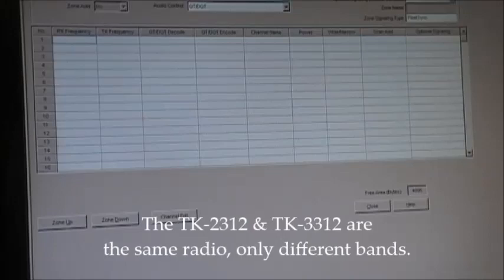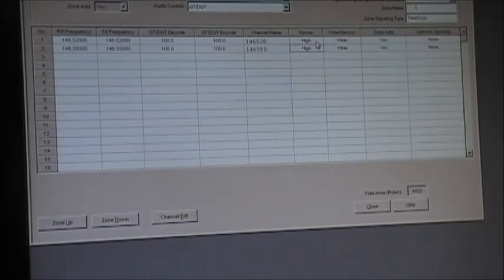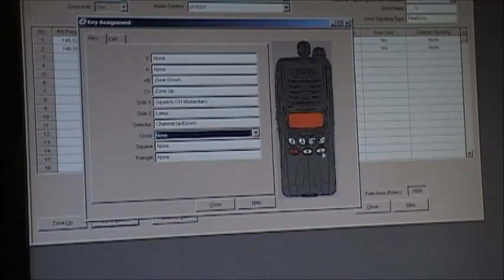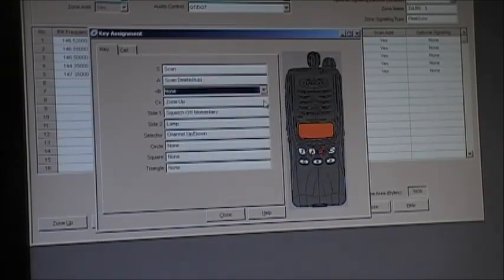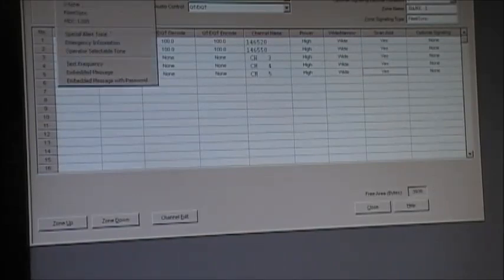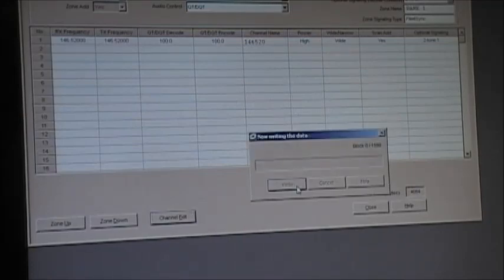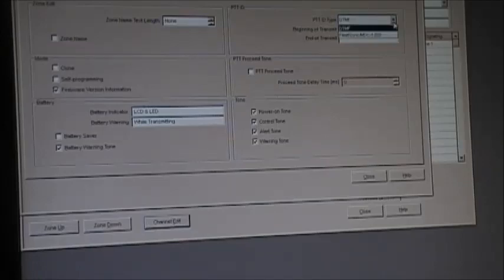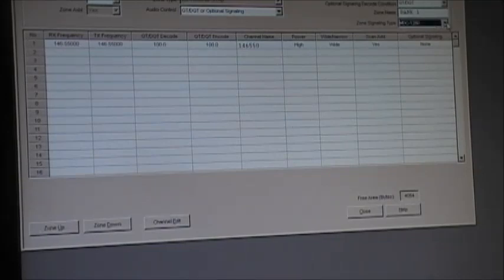KENWOOD TK-2312 PROGRAMMING